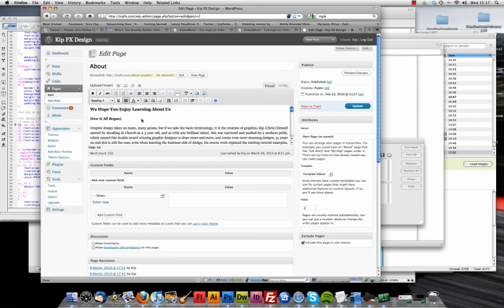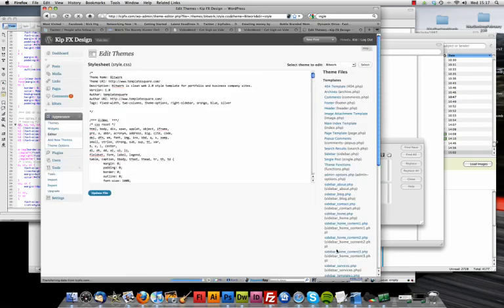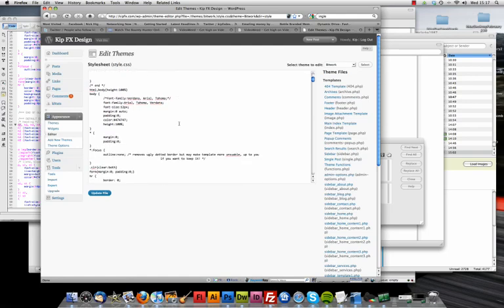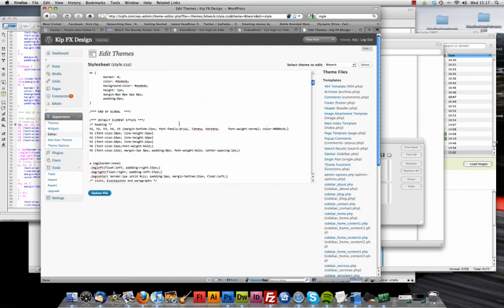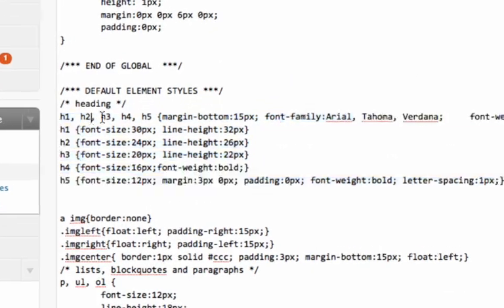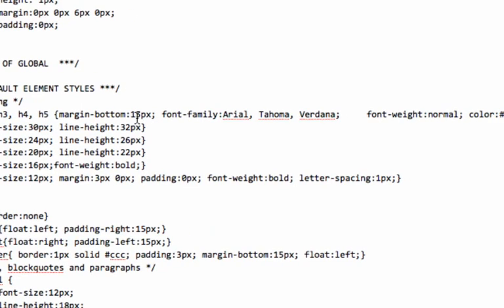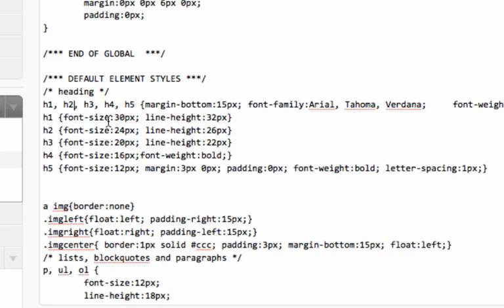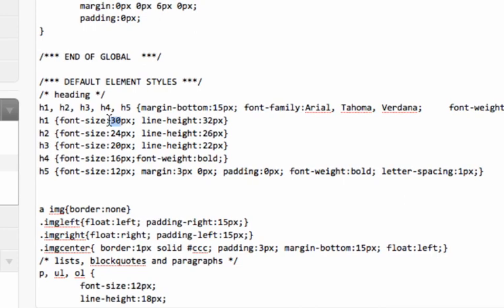Adding H1 Tags in Wordpress